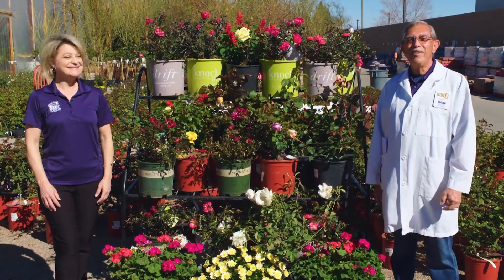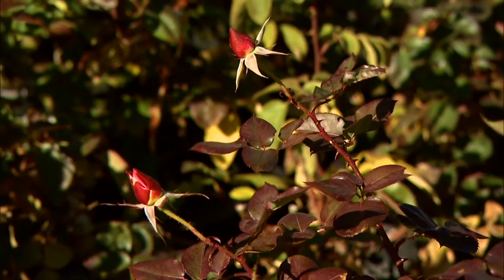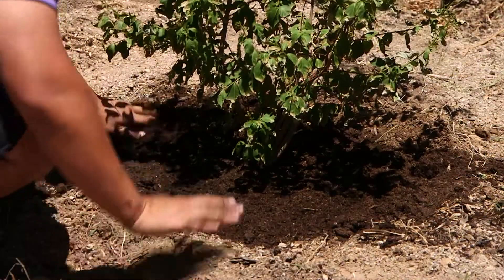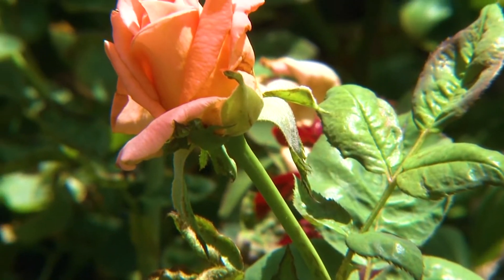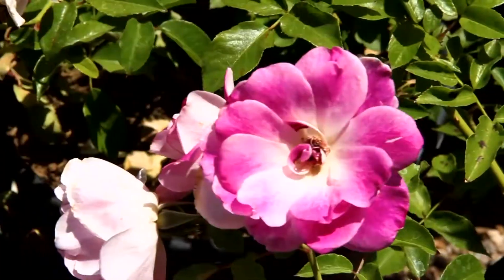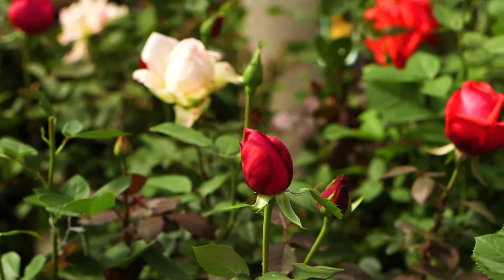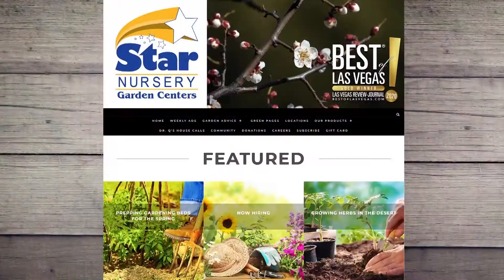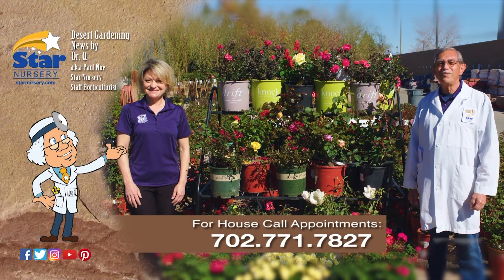Rose Gardening in the Desert